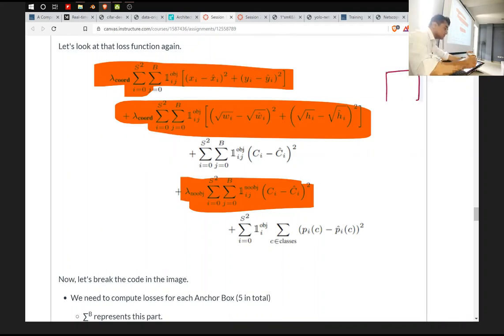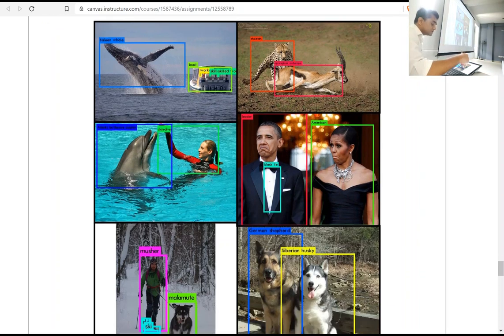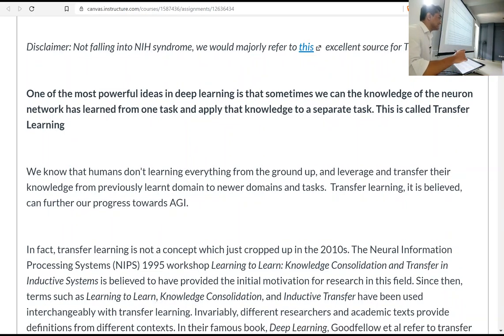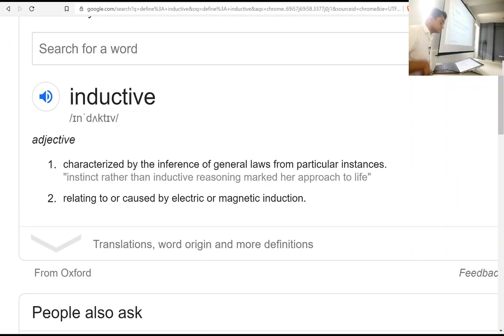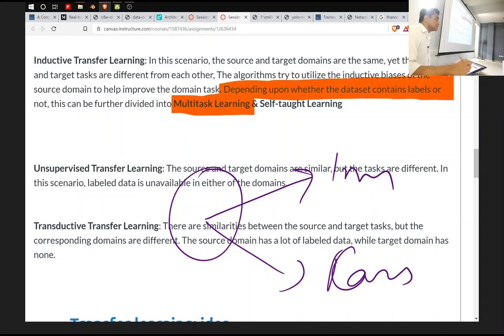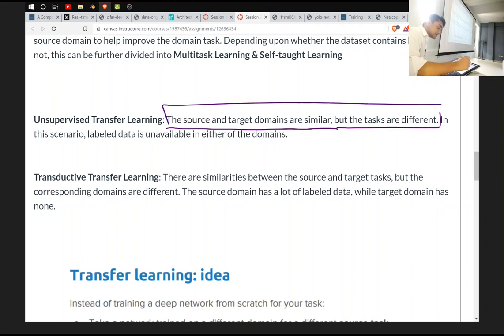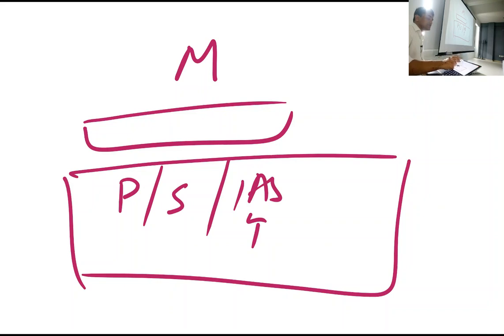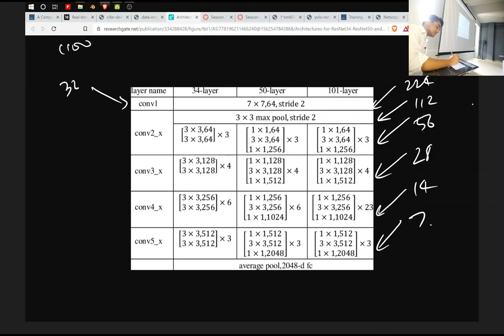EVA 1 Session 20